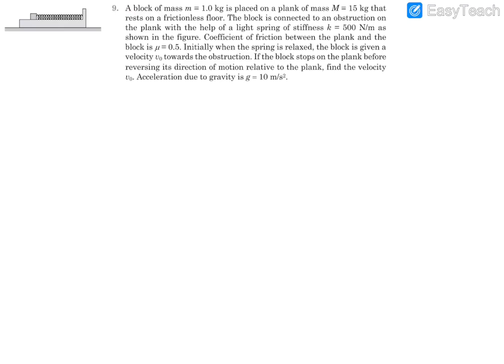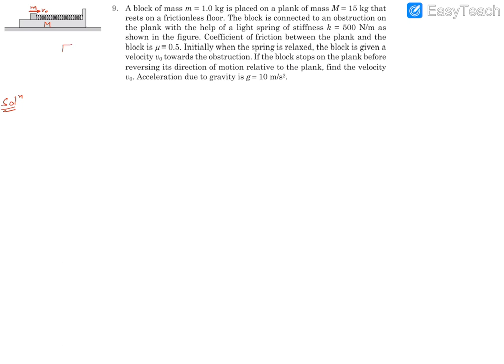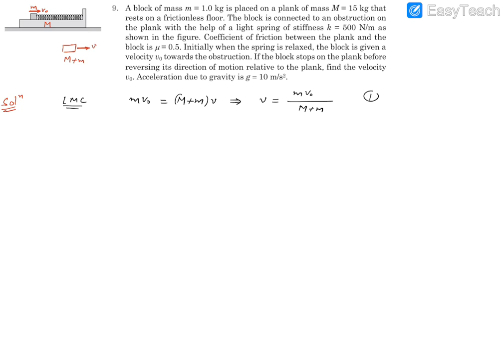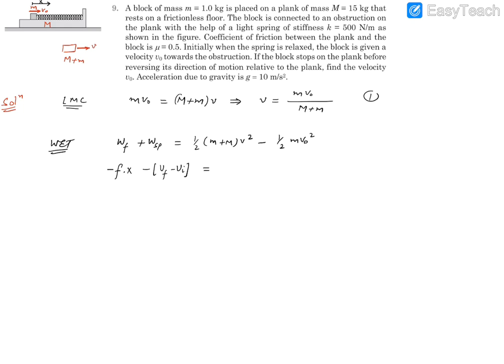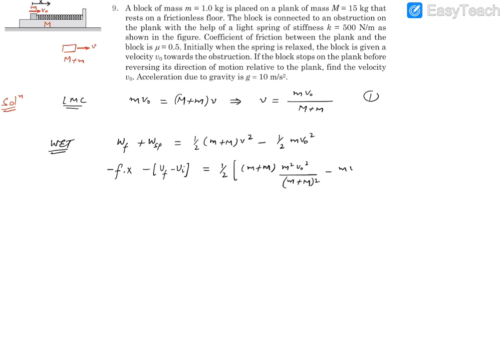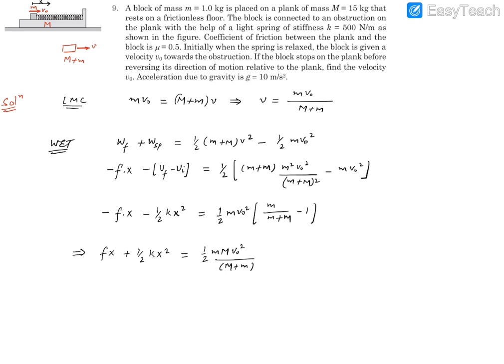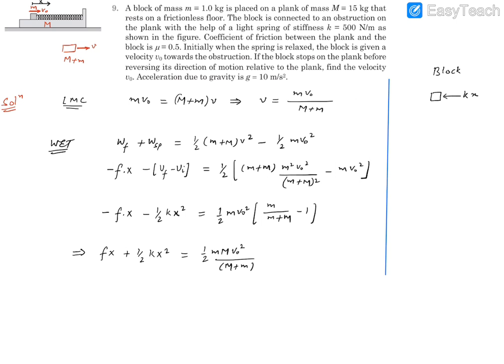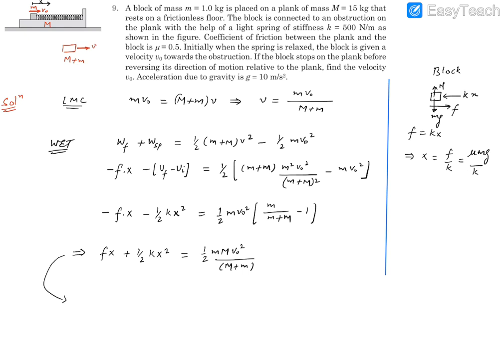Pathfinder Impulse & Momentum, Build Up Your Understanding, Q.9